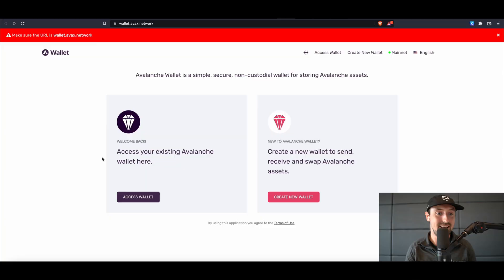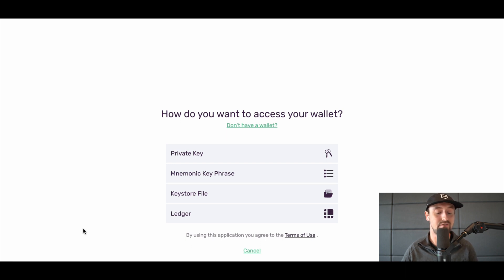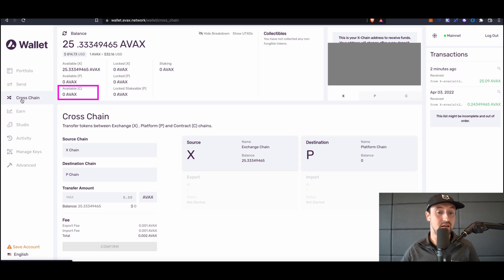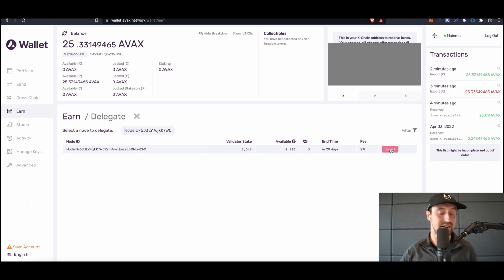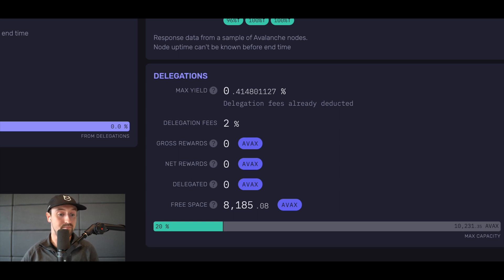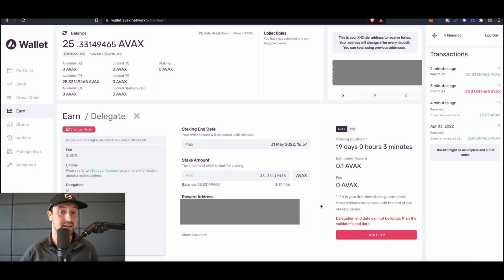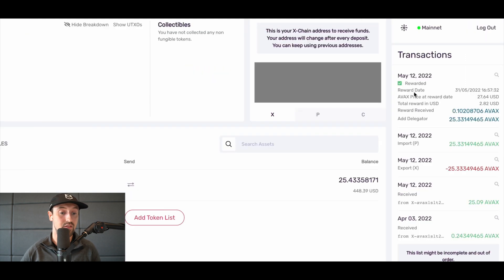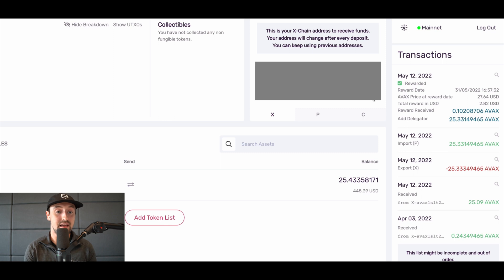How to Stake Avalanche (AVAX) in Minutes! Staking Without Running a Validator Node.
Avalanche is a layer one blockchain that functions as a platform for decentralized applications and custom blockchain networks.

Blockdaemon's Avalanche Node ID: NodeID-6J3LY7ojkK7WCZzmArvxEozaESDMb42hX